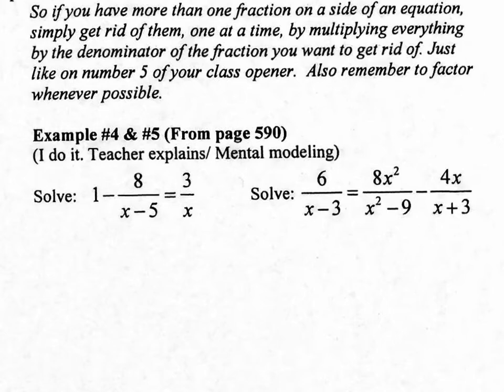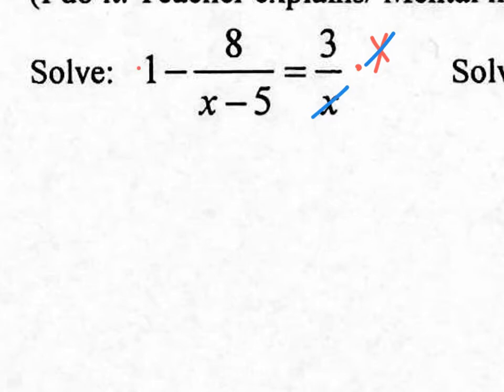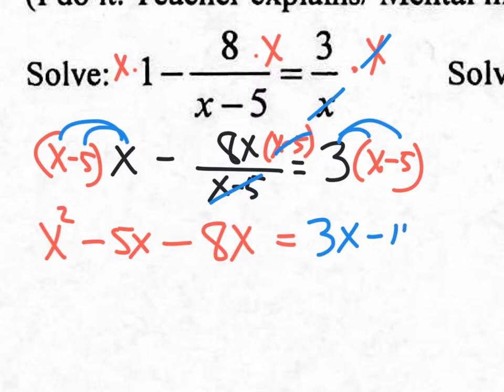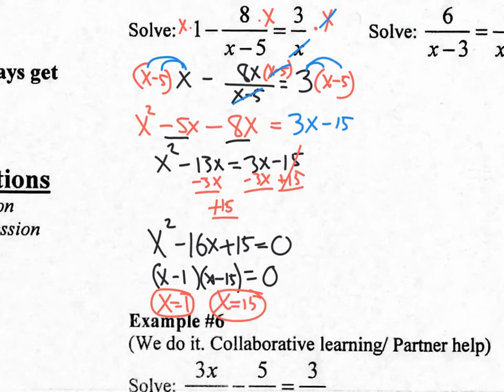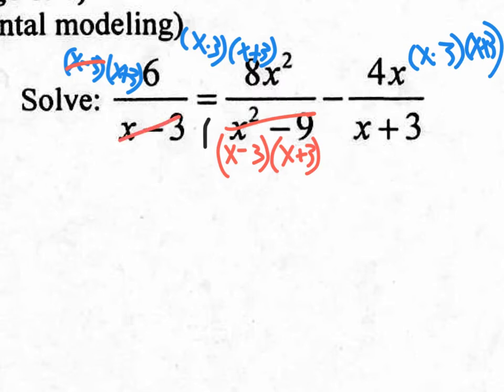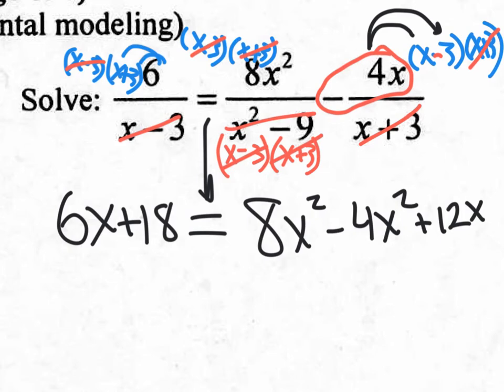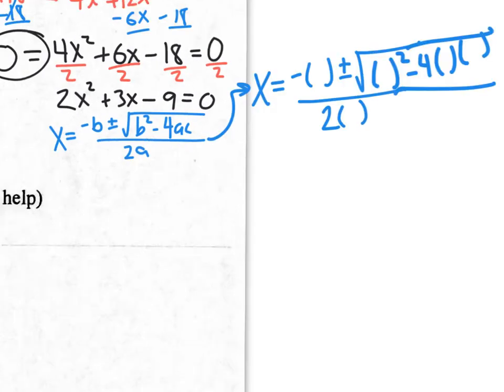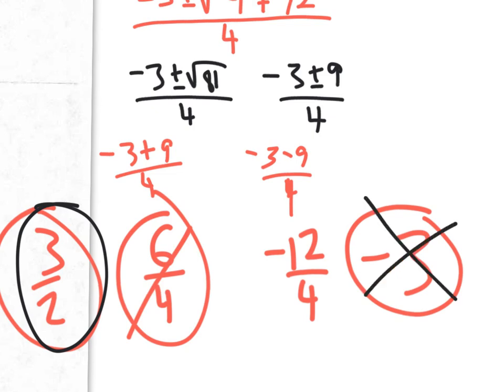5.5 solving rational equations part 2